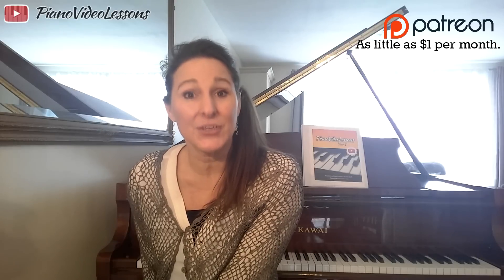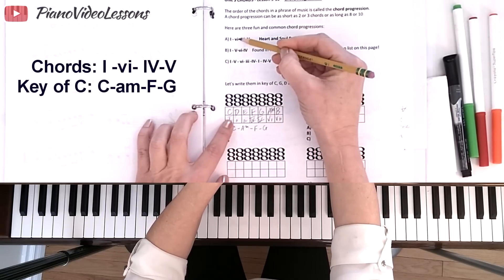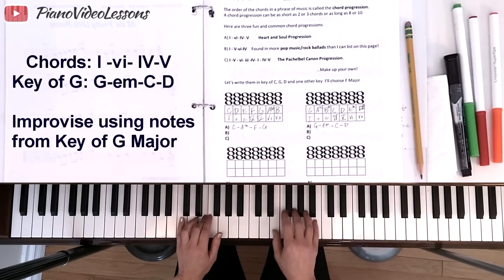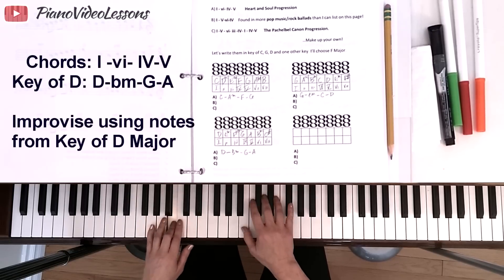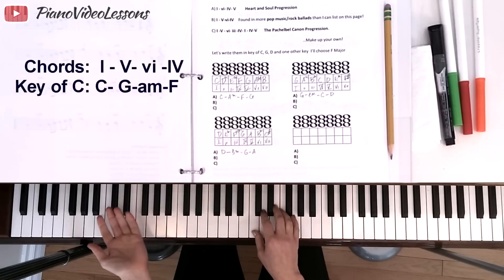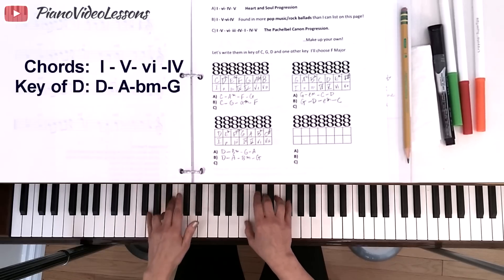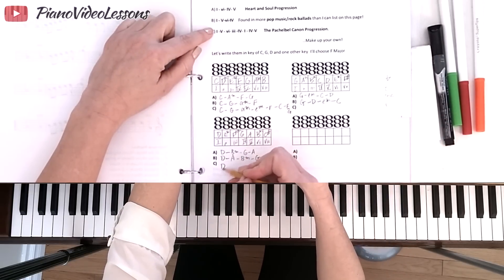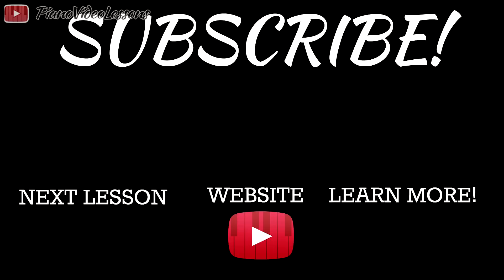3 Popular Chord Progressions Piano Chording Lesson 10 [5-10] Heart and Soul, Pachelbel, 1-5-6-4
In this FREE beginner piano lesson we will be learning three popular chord progressions for piano.  The Heart and Soul progression, The Pop/Rock Ballad Progression and the Pachelbel Canon Progression.  You're going to love it!

What is a chord progression?
I chord progression is a series of chords played one after the other.  They usually repeat more than once in a piece of music.

Please visit this website to find the complete piano lesson index as well as the printable materials for the lessons:

Do you want a primer to get you started?
Want a quick course in Note Reading?
Here's the Note Reading Crash Course!
Need to get faster at reading notes?
Let the Note Speller for Piano help you remember all of the notes with lightning speed!